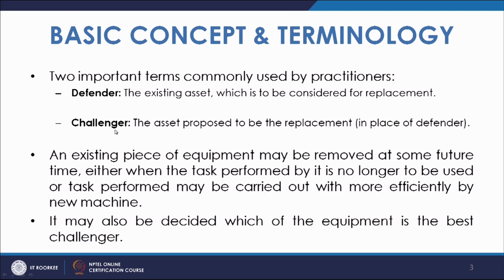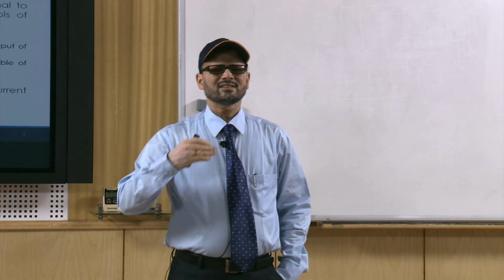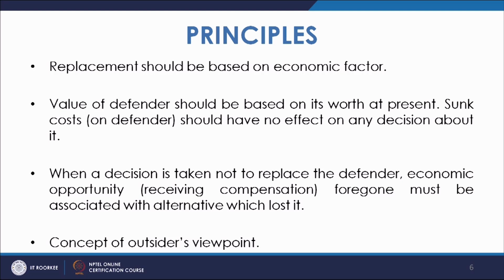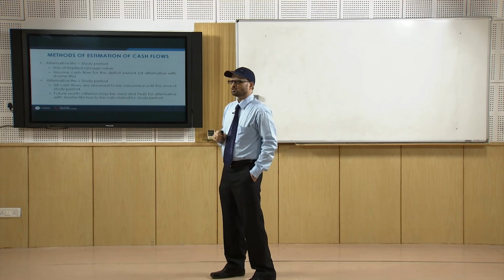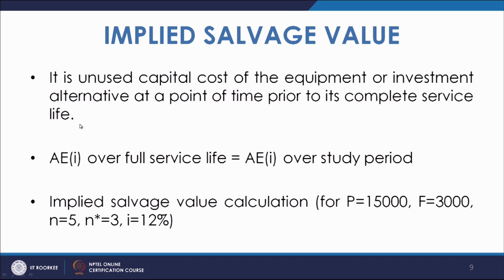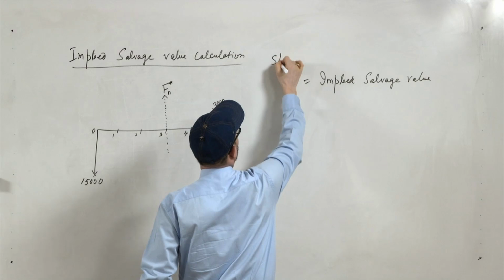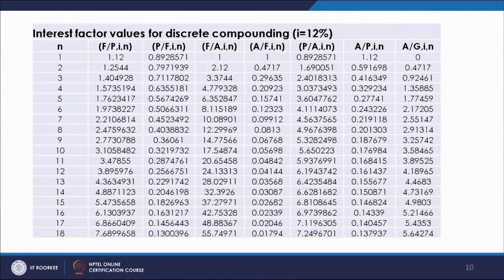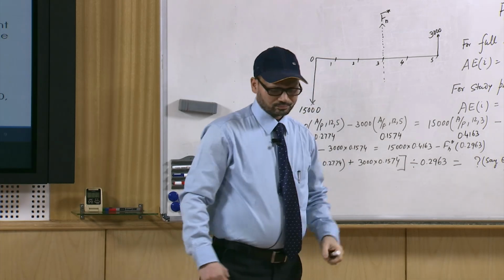Replacement analysis: Reason, Concept of defender and challenger